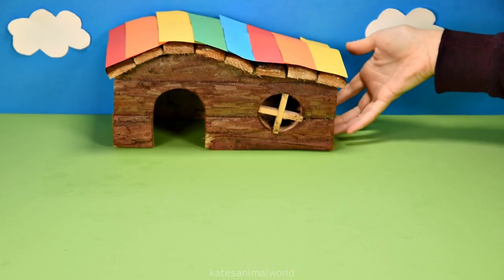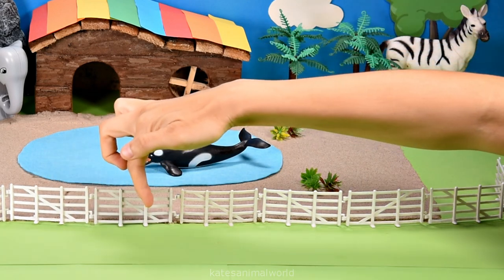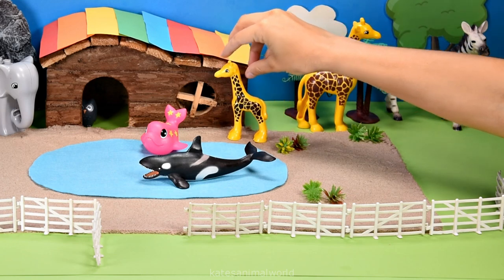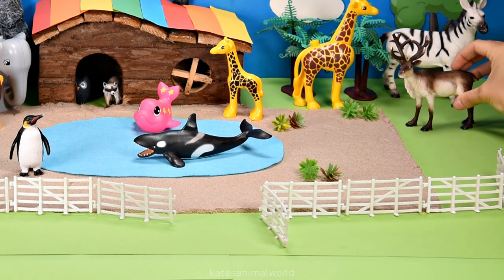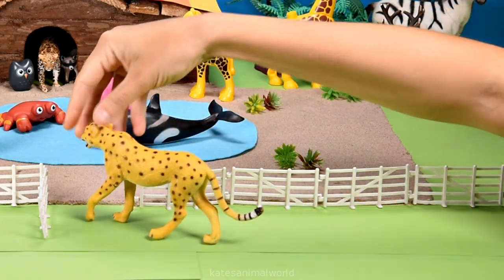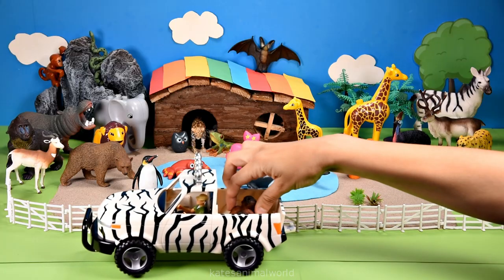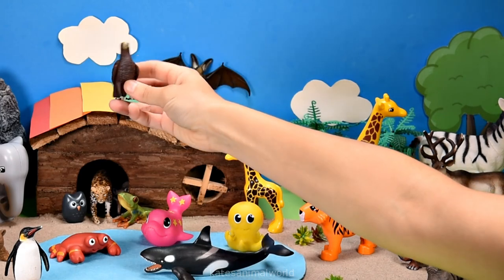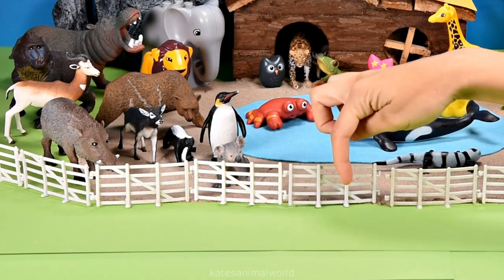Animal Diorama with Playful Figurines - Learn Wild Zoo Animals Names + Facts